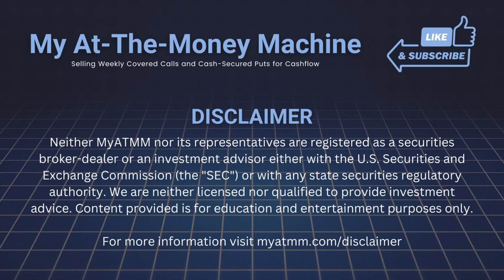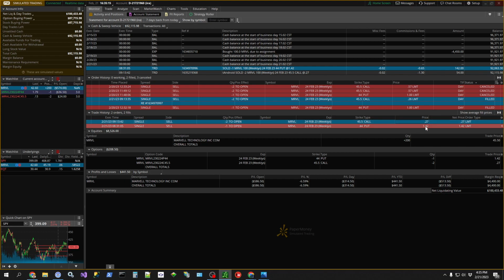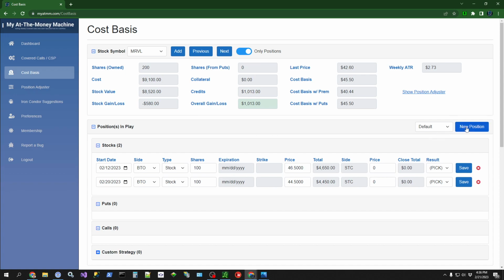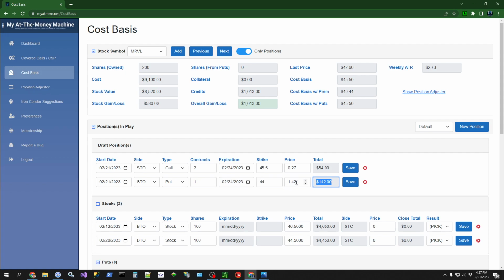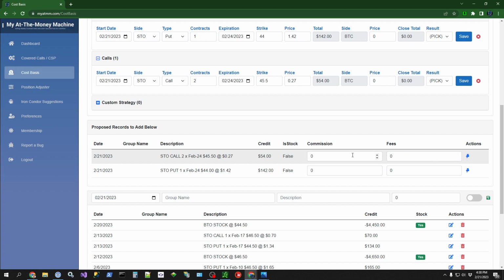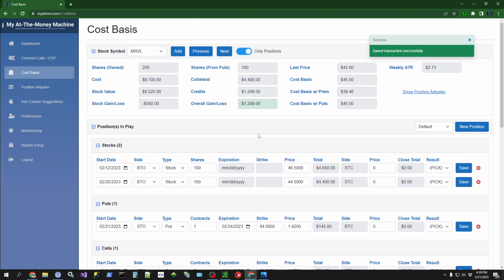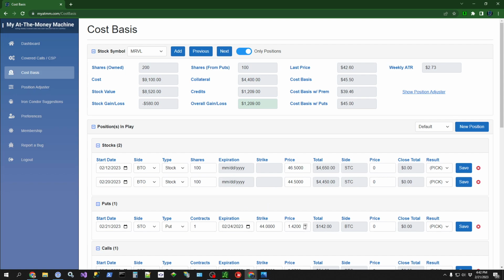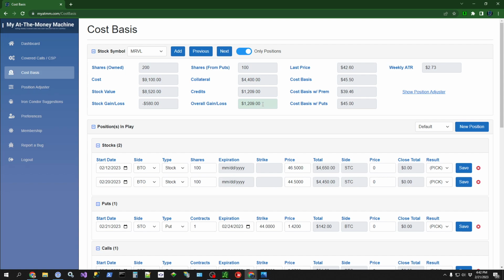Another Week, Another $200 for 10 minutes of Effort | Continuous Wheel Strategy | CSP & CCW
In this video, we record our transactions for the day on MRVL. We sold a cash secured put and a covered call collecting $200 premium in the process using a Think-Or-Swim (TOS) paper trading account. This demonstrates the power of being able to play both sides (call and put side) increasing the premium collected each week with at least one side guaranteed to win since the stock price can only go one direction. It also has the added benefit of if the price of the stock is in a downtrend it'll lower our overall cost basis, aka dollar cost averaging the stock we want to own anyways... allowing us to sell At-The-Money options or as close to it as possible.

We also touch on what to do if you don't have enough cash for collateral to run an additional cash-secured put.

* Marvell Technology Inc - MRVL